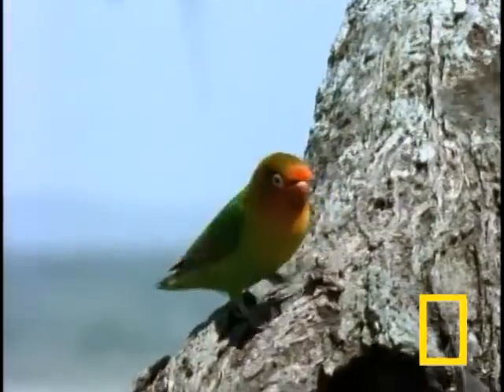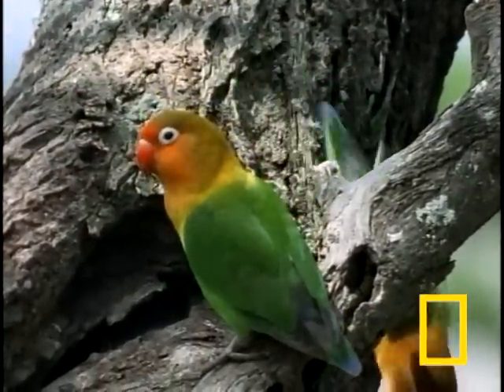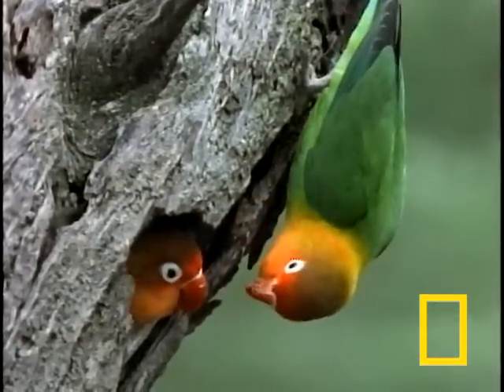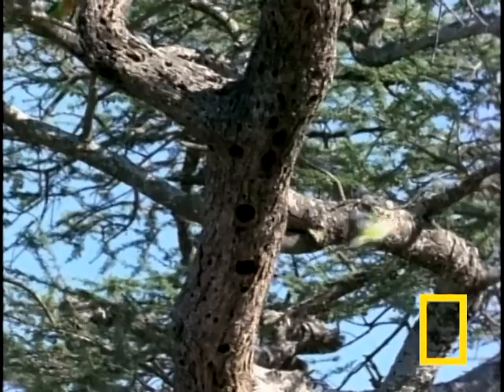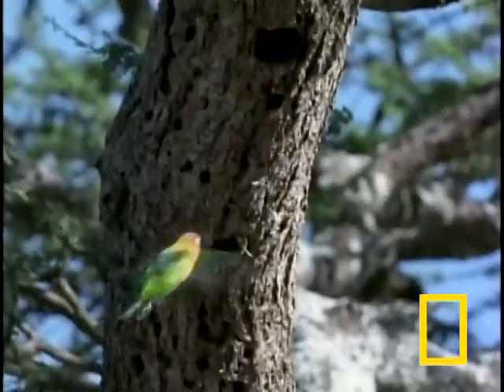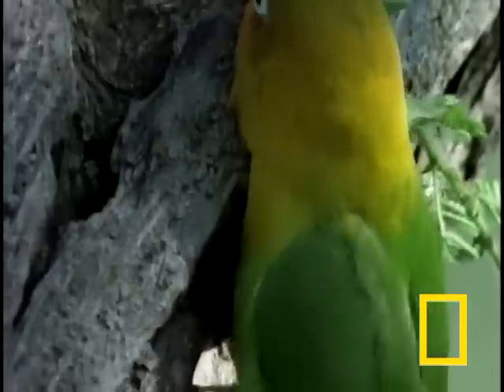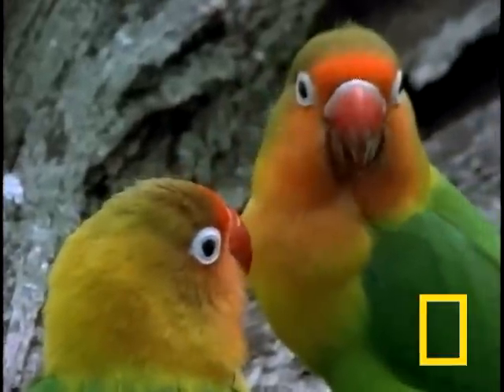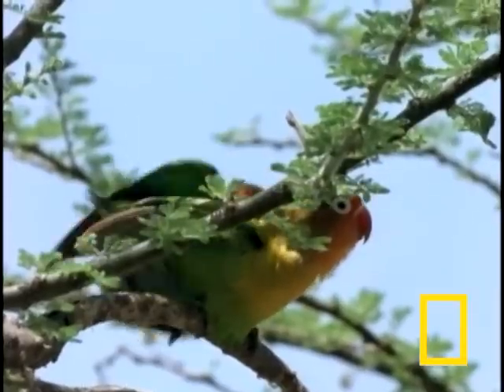Birds of Paradise - Lovebirds | National Geographic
Lovebirds set up house in a tree hollow and begin their courtship rituals.